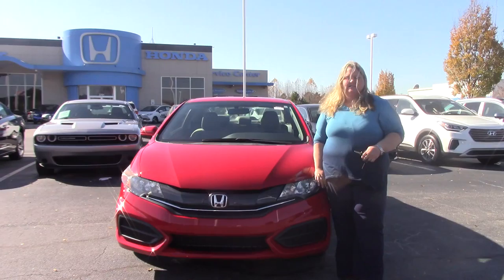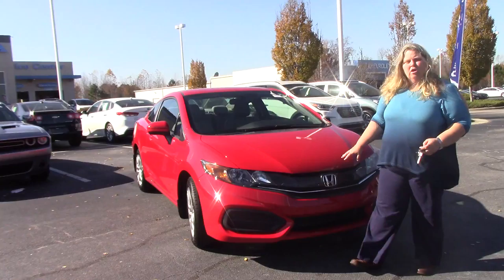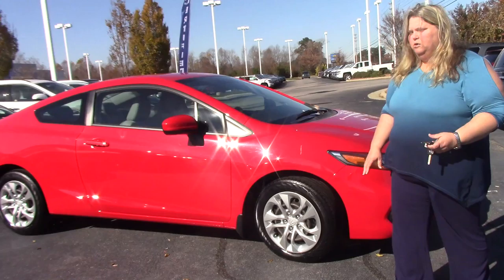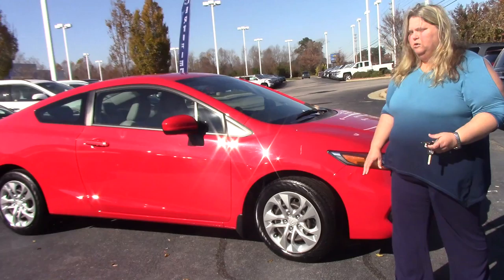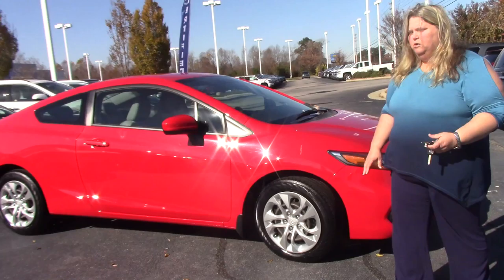2014 Honda Civic Wilson NC Walkaround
CARFAX One-Owner. Red 2014 Honda Civic LX FWD CVT 1.8L I4 SOHC 16V i-VTEC , Gry/Gray Cloth.

Awards:
2014 IIHS Top Safety Pick * 2014 KBB.com 10 Tech-Savviest Cars Under $20,000 * 2014 KBB.com Brand Image Awards
2016 Kelley Blue Book Brand Image Awards are based on the Brand Watch(tm) study from Kelley Blue Book Market Intelligence. Award calculated among non-luxury shoppers. Kelley Blue Book is a registered trademark of Kelley Blue Book Co., Inc.